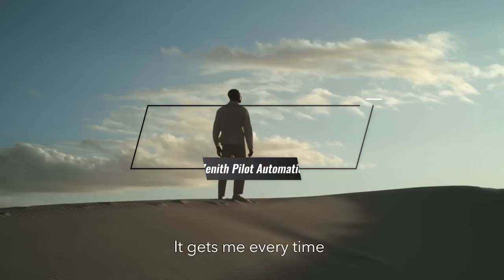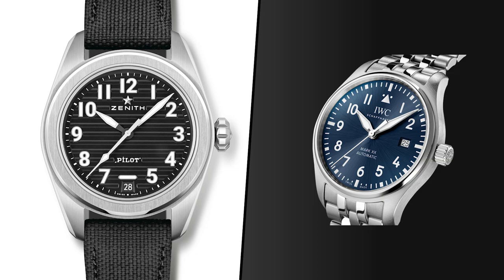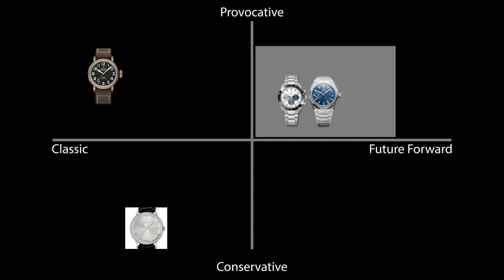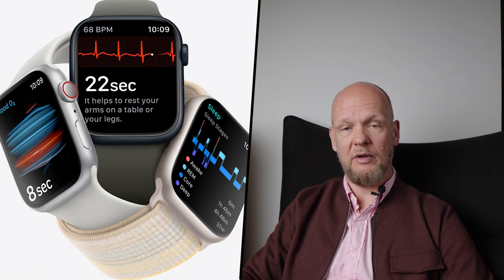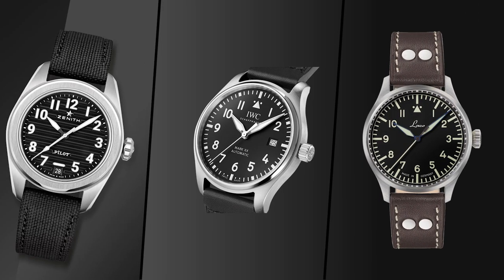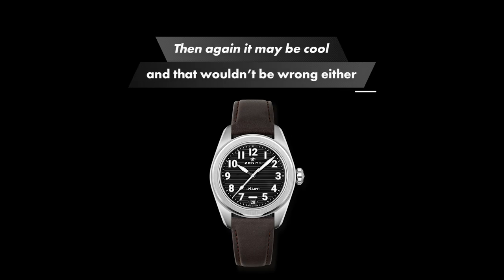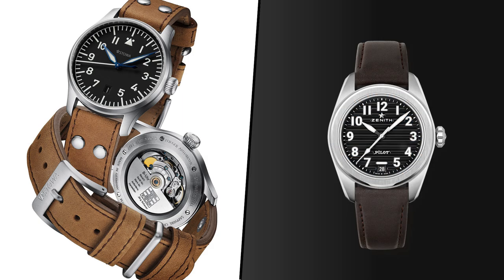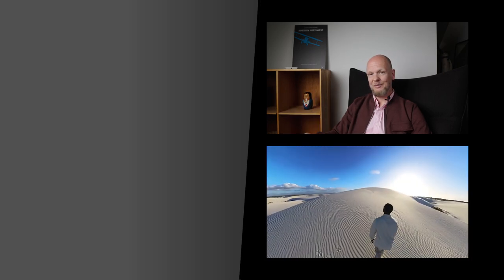The new Zenith Pilot - Zenith tries to appeal to a more modern audience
Zenith released their Pilot automatic at watches and wonders 2023. It's an updated modernised take on the classic pilots watch. Zenith is clearly trying to appeal to a younger, cooler, more hip class of watch buyer.

Will they succeed with the Zenith Pilot? These are my thoughts...

I'm really thankful and glad you enjoy my content.

Cheers!